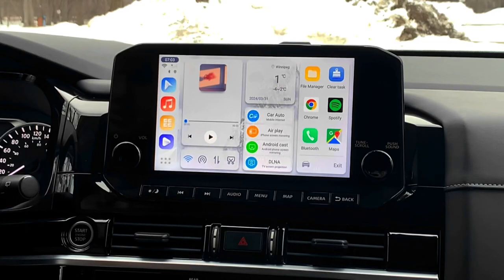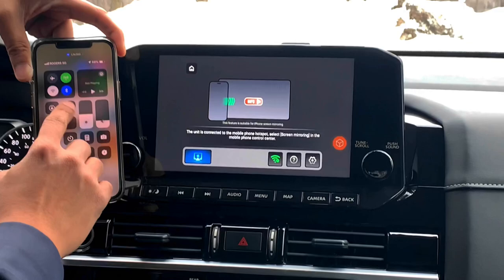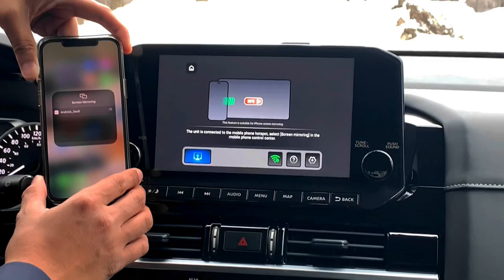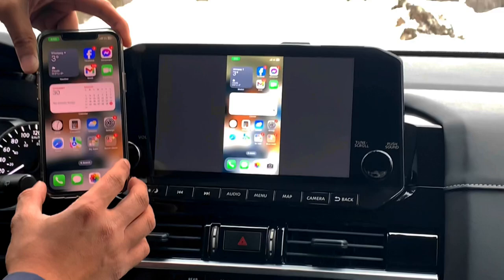How to screen mirror using the Linkifun GT6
In this video, I will show you how to screen mirror your iPhone using the Linkifun GT6.

🔥IF YOU WANT GET THE LINKIFUN GT6,